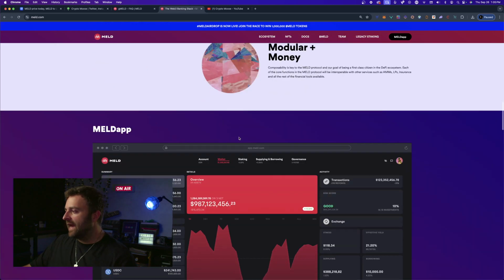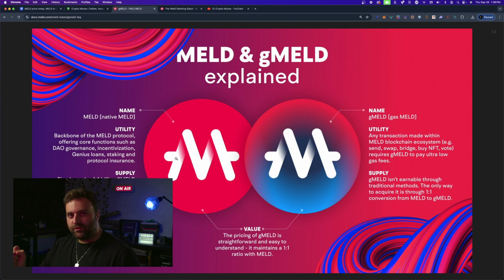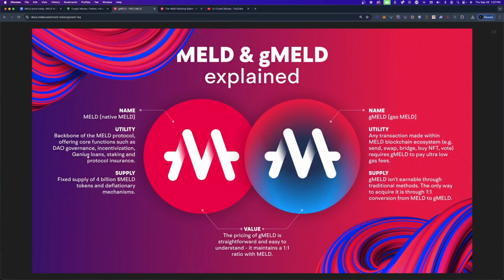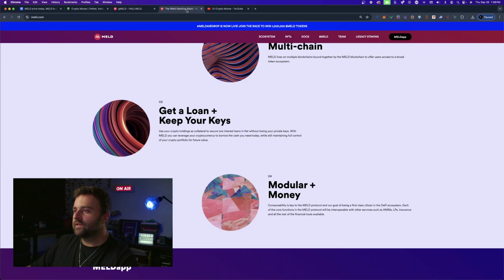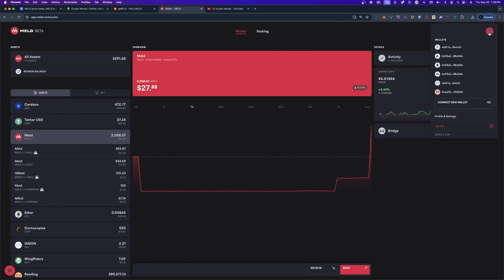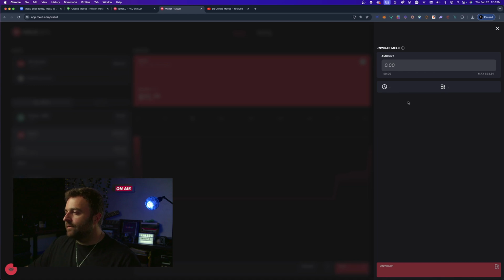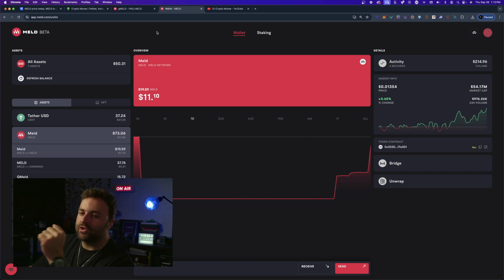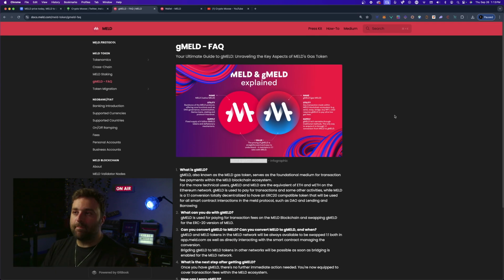How to Get gMELD Tokens | The Complete Step-by-Step Guide to gMELD 🚀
Link Tree: 🔥

Learn everything you need to know about getting gMELD tokens in this ultimate guide!

We’ll walk you through the simple process of bridging MELD to gMELD, how to use it for minting NFTs, paying fees, and participating in the MELD ecosystem.

Stay ahead in the crypto game with our easy-to-follow steps for acquiring gMELD tokens. Let’s dive in! 🚀

Timecodes:

0:00 - Intro
1:18 - MELD + gMELD Explained
4:00 - How to get gMELD (Unwrap Meld)
7:22 - Outro [Link Tree]